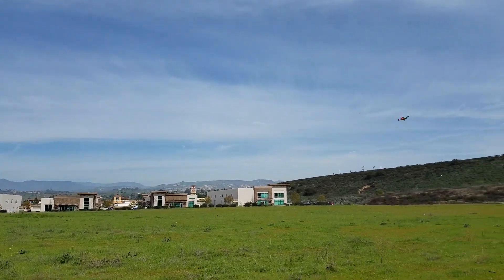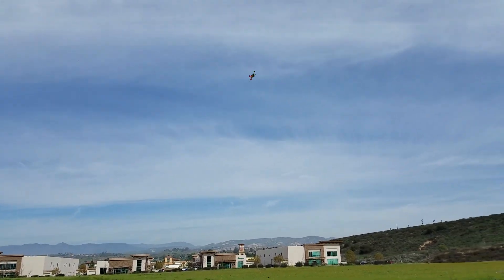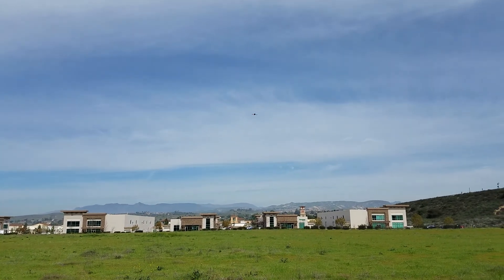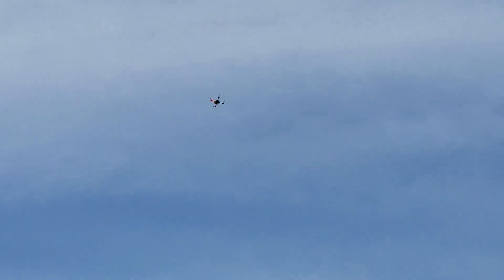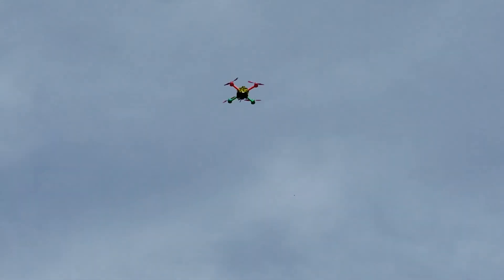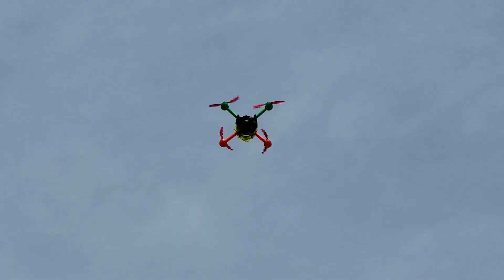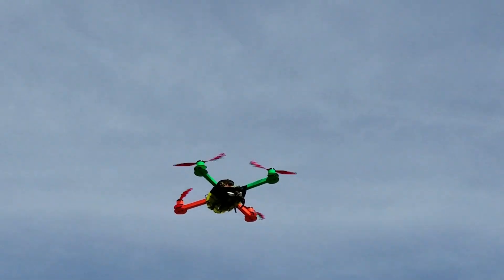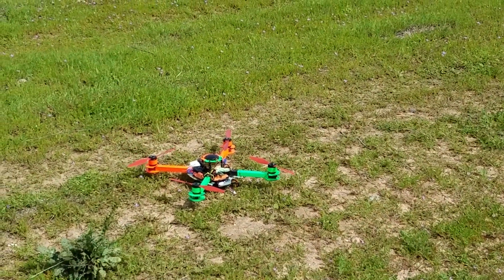iNav3D 1.9 HardDeck Rescue, and LowBattery RTH.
This was the second flight on the same battery and was saved by the automatic RTH when the battery reached around 24% remaining capacity.